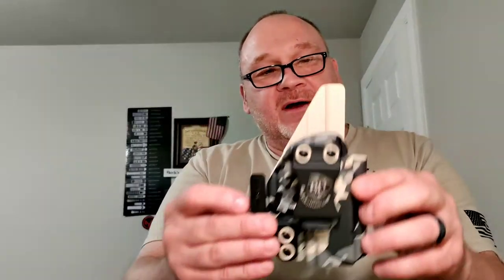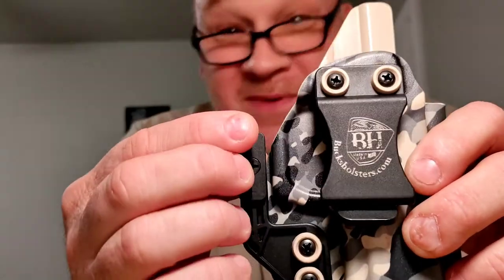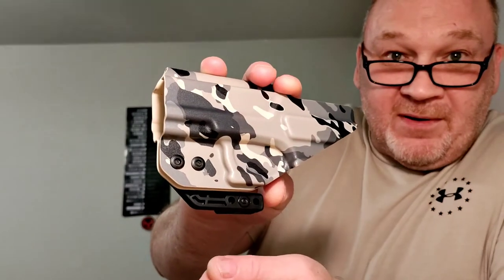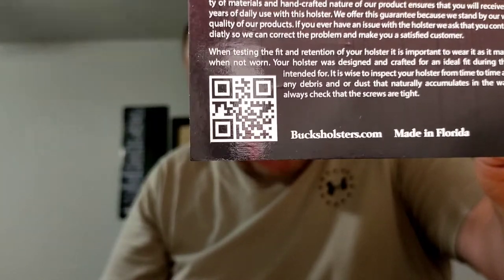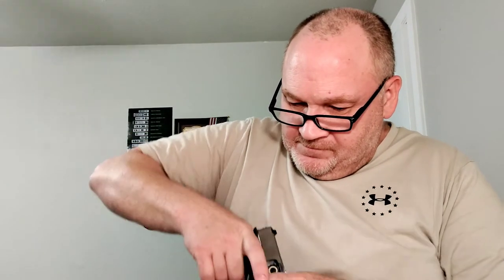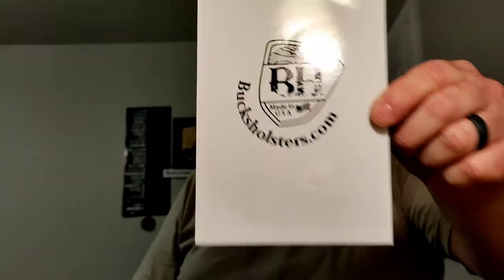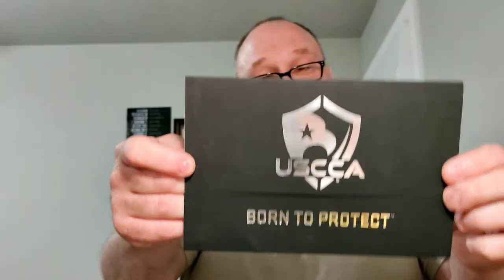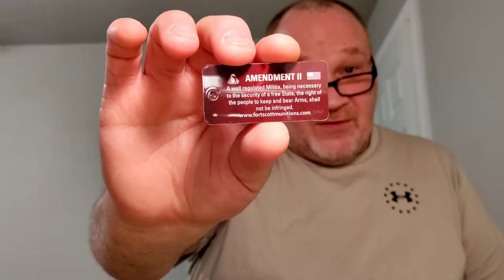Review of Buck's Holsters Lil' Buck, custom made for the P26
Custom LIL' Buck from Bucks's Holsters for the P26